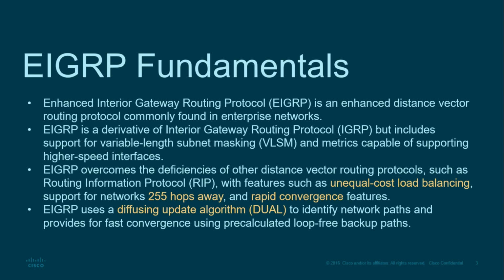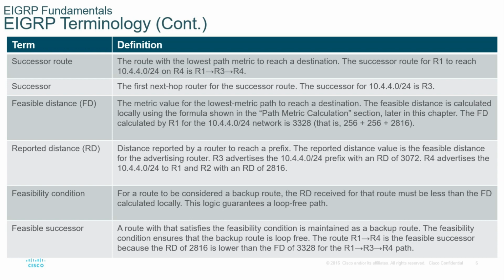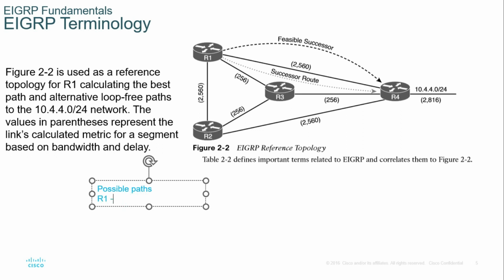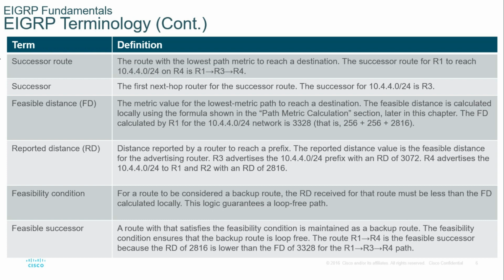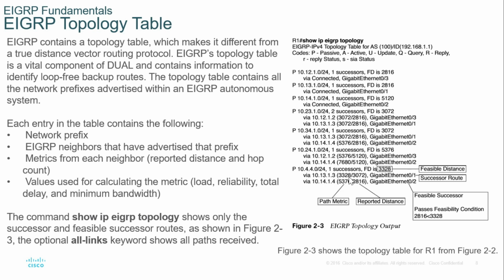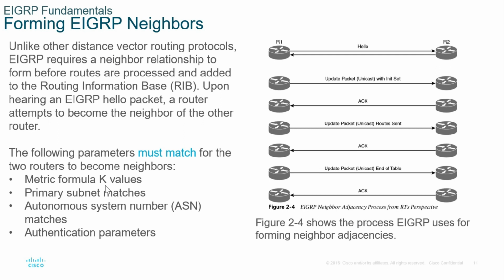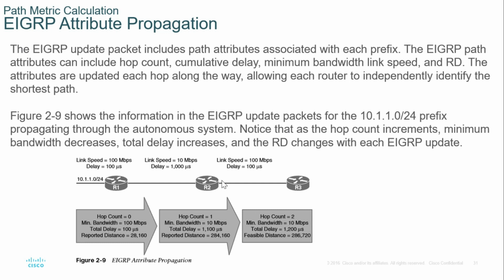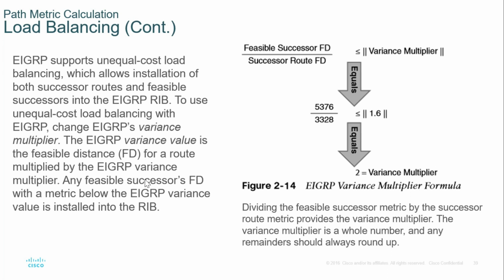ITT651 - EIGRP 1